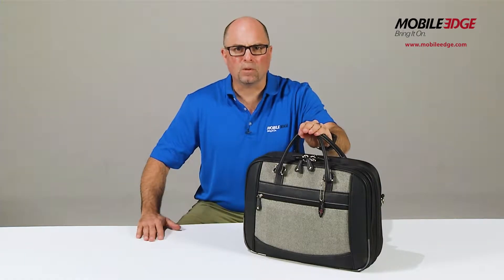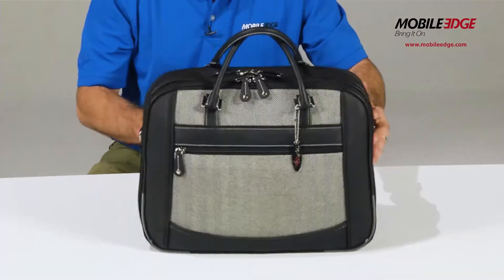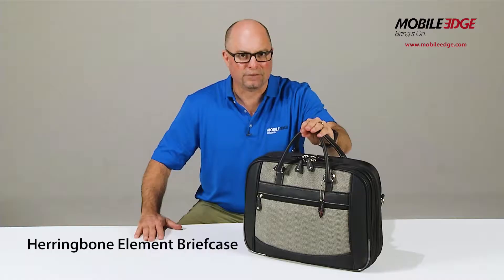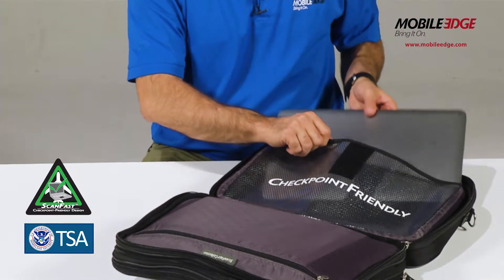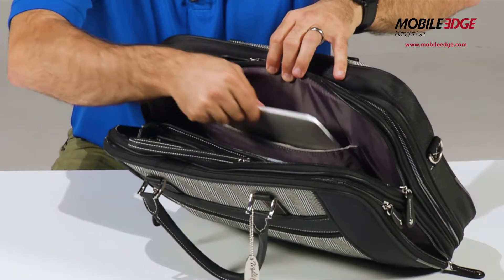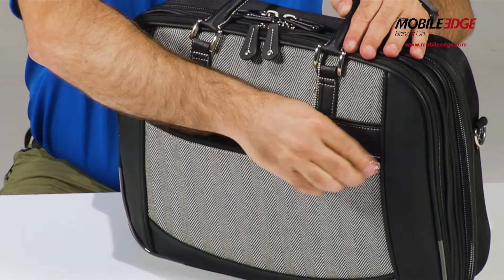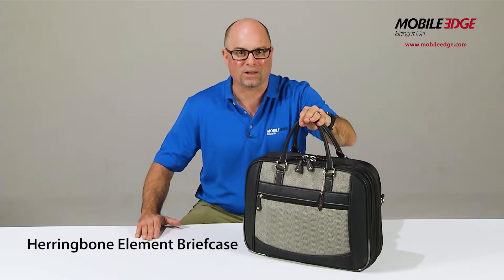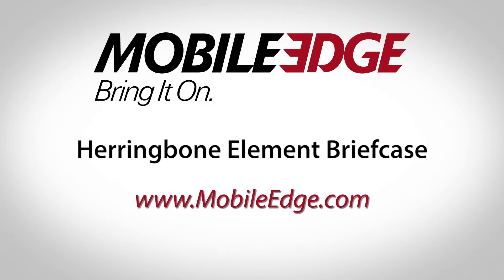ME Mobile Edge Herringbone Element Briefcase